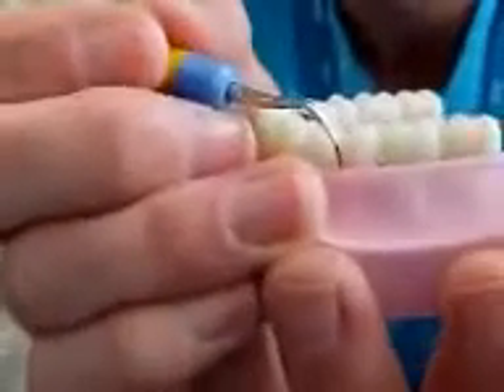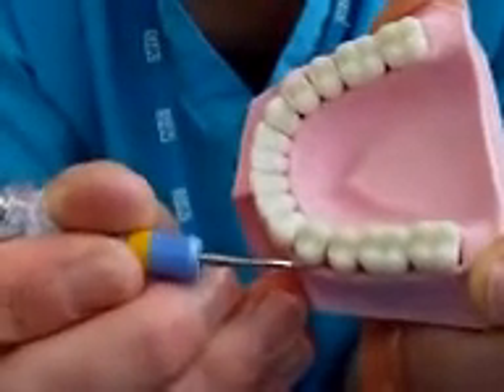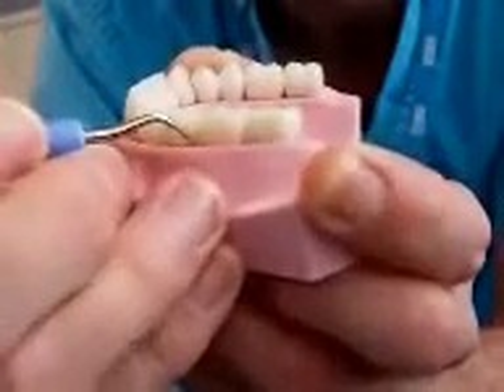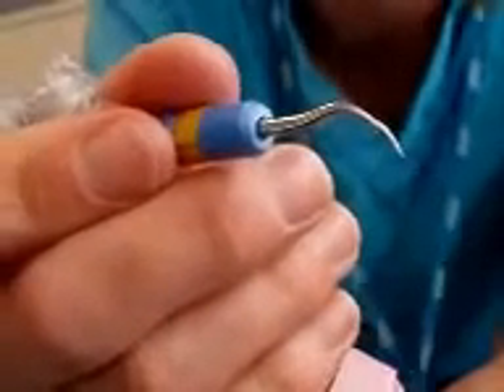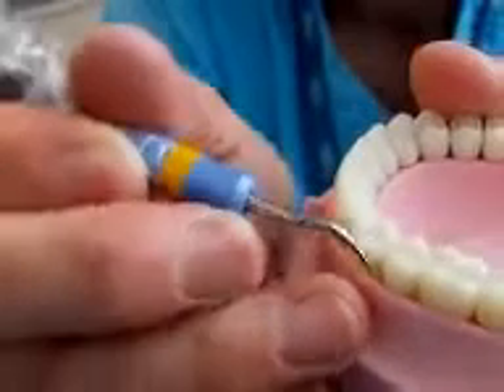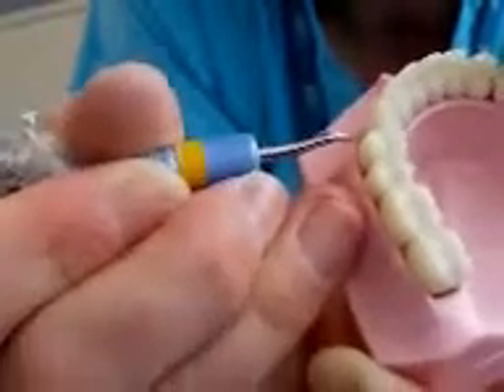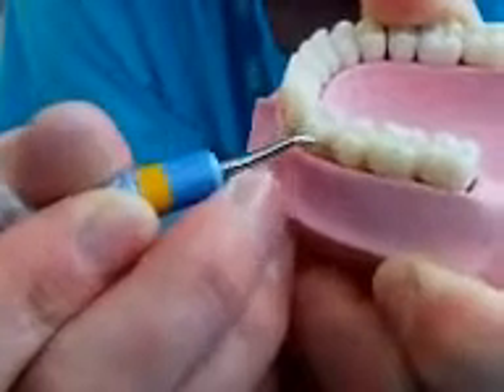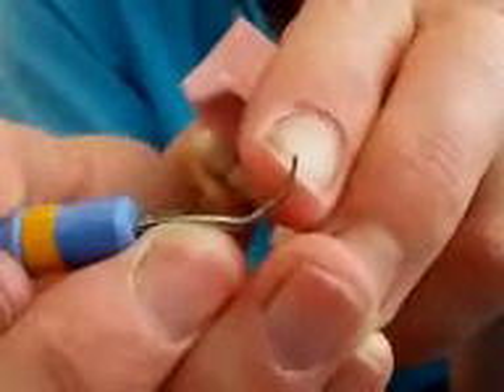Cavitron demonstration 2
To find out more about the Institute of Dentistry at Barts and the London School of Medicine and Dentistry please